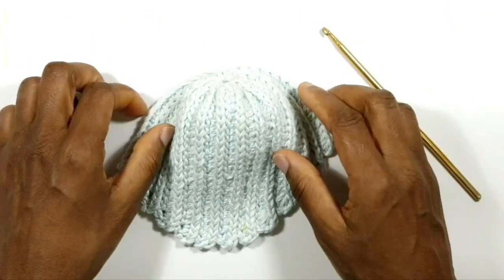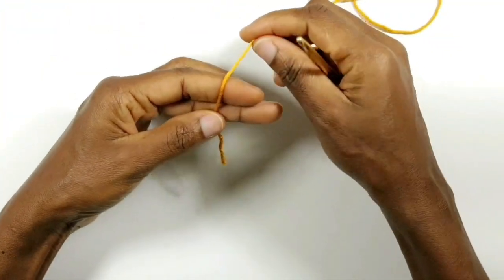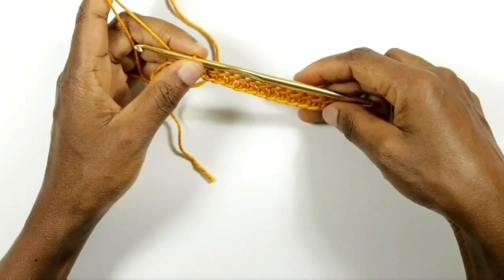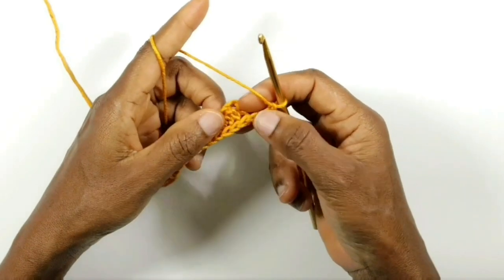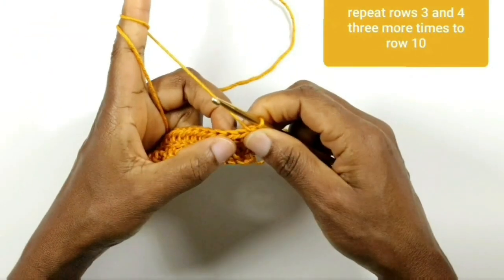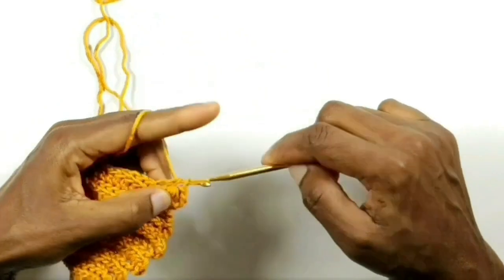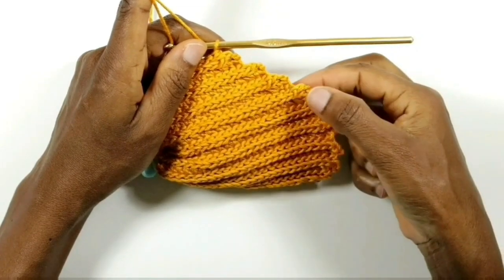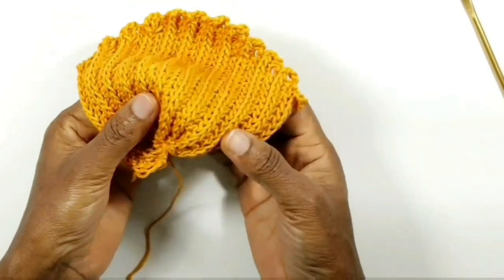Crochet Seashell Coasters - Fun Summer Project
These Seashell Coasters can be used for other purposes besides coasters.
Customize it by turning it into a storage bowl for jewelry, a pendant or a garland for a beach themed party.
Use a thinner yarn or a bulkier yarn, make a lesser number of starting chains, as you like...
You'll need:
For coasters- Worsted weight, Medium 4 Cotton yarn
4.5mm hook
Tapestry needle
Stitch marker

Music credit- The Real One Little Maps on filmorago